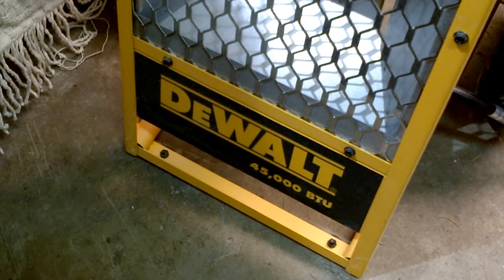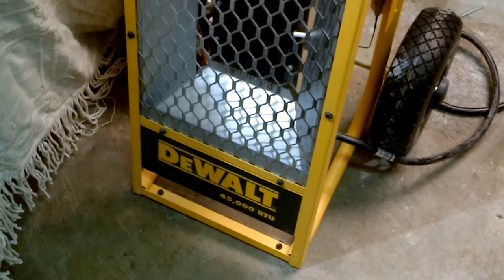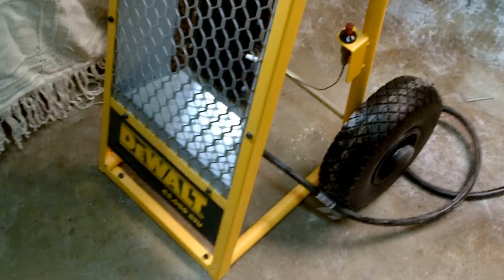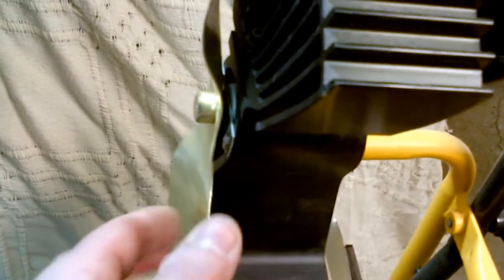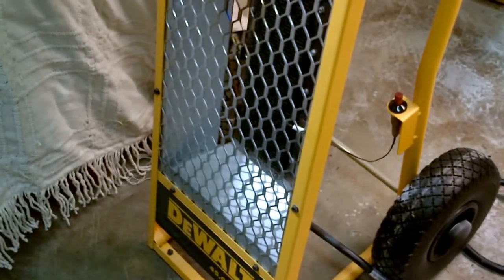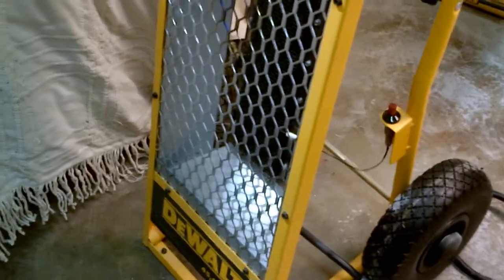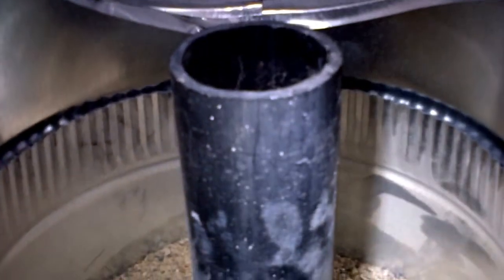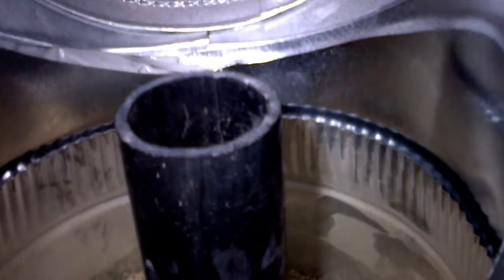DeWalt radiant heater update + upgrade + HHR CUSTOM GAUGE POD UPDATE.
update on the  DeWalt radiant heater + mods and HHR gauge pods.